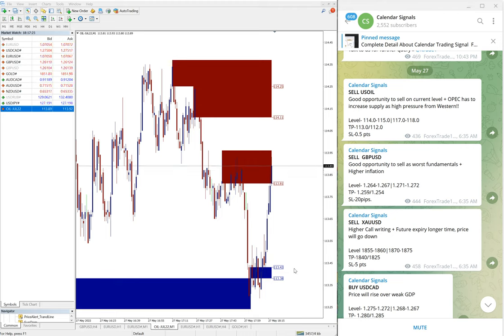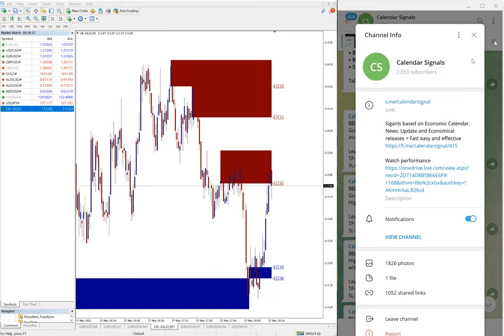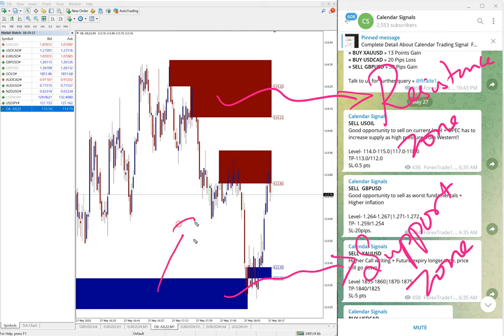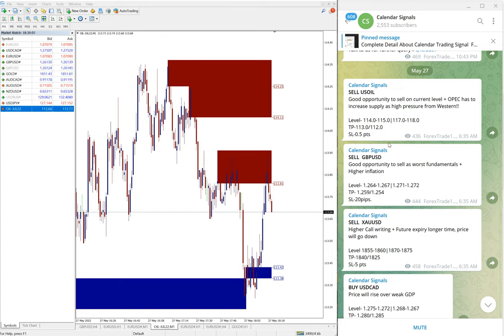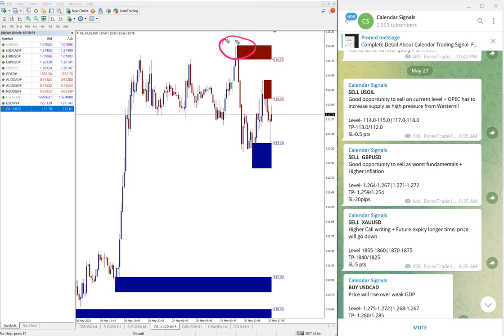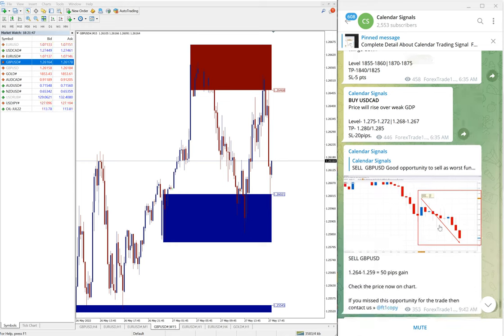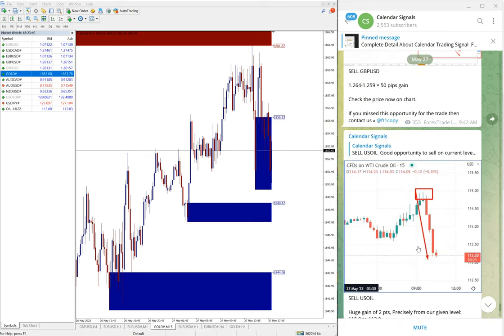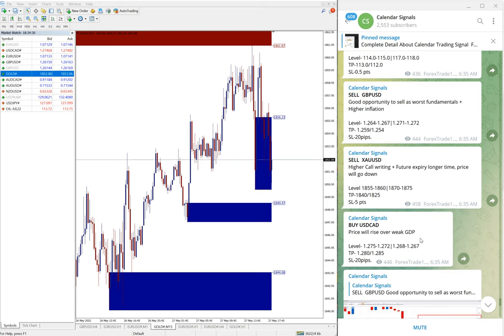27.5.2022 CALENDAR SIGNAL PERFORMANCE VIDEO